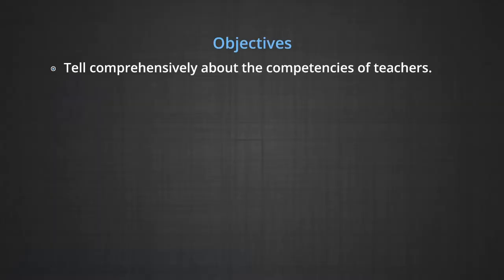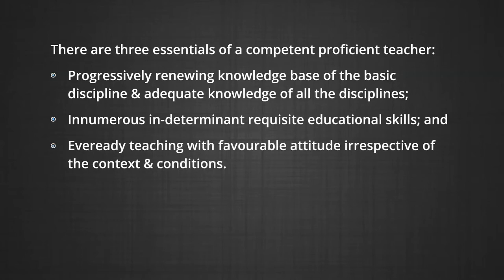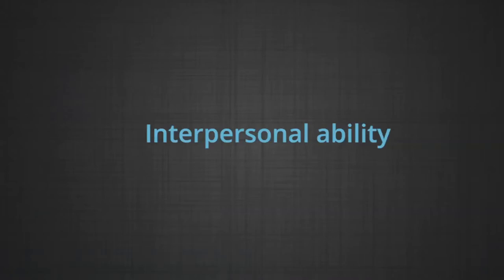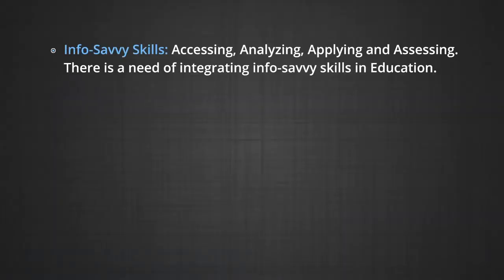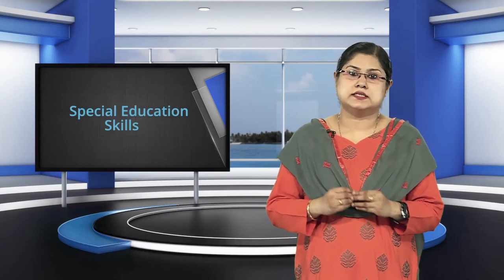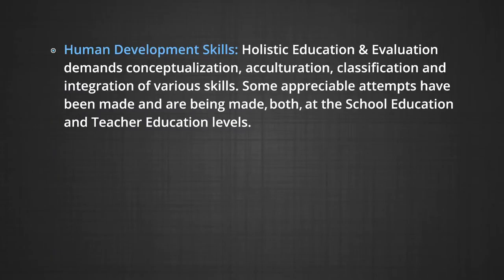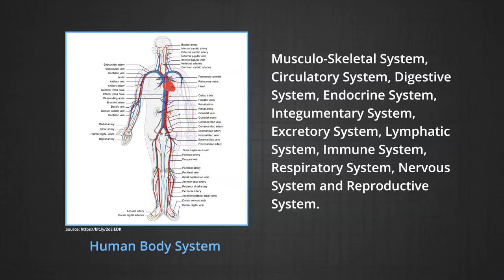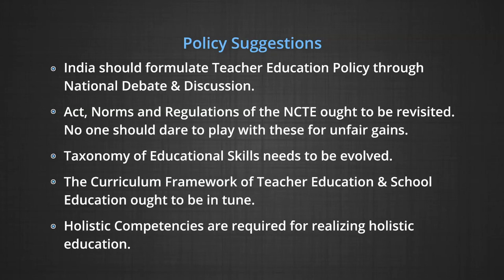10 14 Teacher Competency Mapping & Management